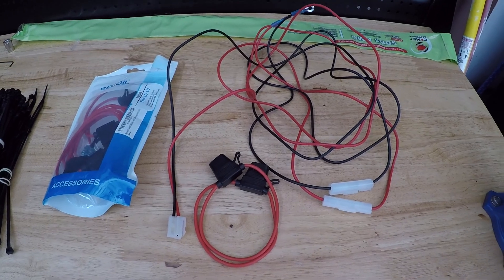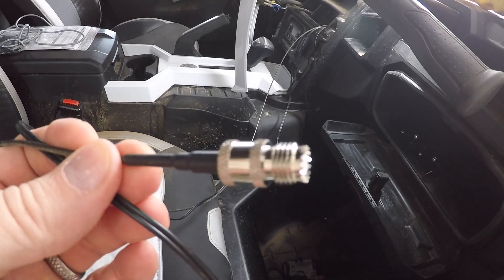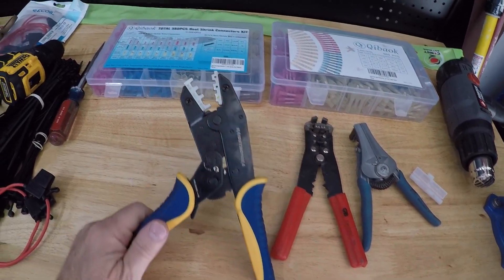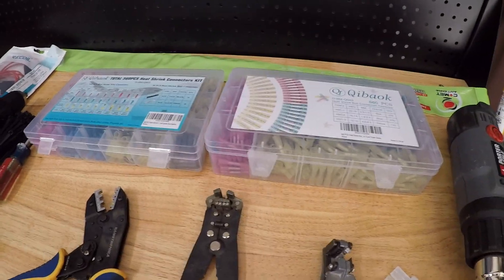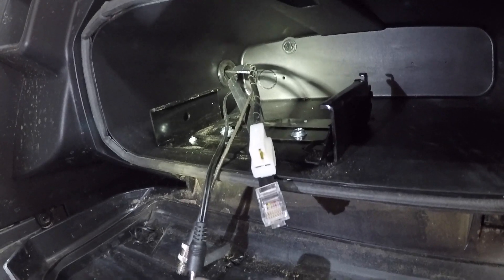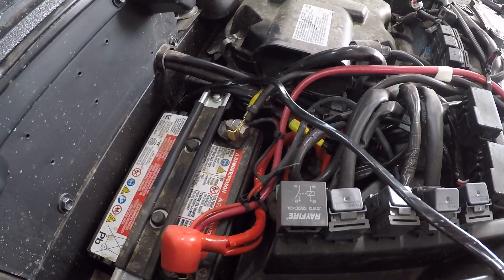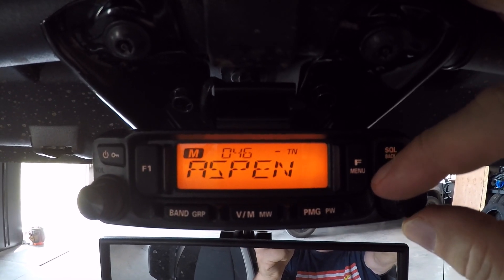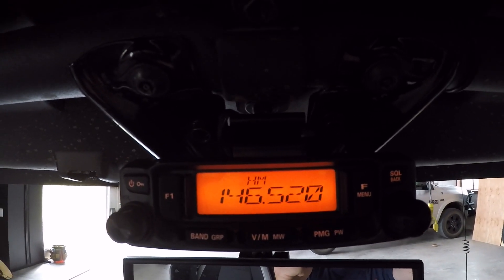Mobile Two-Way Radio Install Series (Part 3) - Electrical and Wiring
This video is the third video in a series covering two-way mobile install as a detailed how-to.  The initial project will revolve around the installation into a UTV, however, the concepts are the same for a standard car, truck, farm equipment, heavy equipment, motorcycles, or a ATV.  Later videos will include an install of multiple mobile two-way radios into a late model Ram 2500.  As I proceed with posting the videos I’ll update links to all videos here as a master reference.

PART 1 - Mobile Two-Way Radio Install Series (Part 1) - Covers Amateur Radio (Ham Radio), GMRS and CB

Included below are a list of resource links as discussed in the video.

- No Nonsense! Amateur Radio Study Guides
- Online Amateur Radio Exam - I highly recommend the Greater Los Angeles Amateur Radio Group’s online exam proctoring.  This is how I upgraded to my General license and was super pleased with the experience.